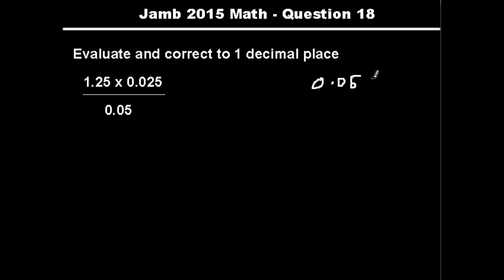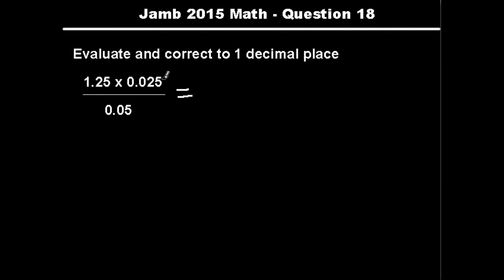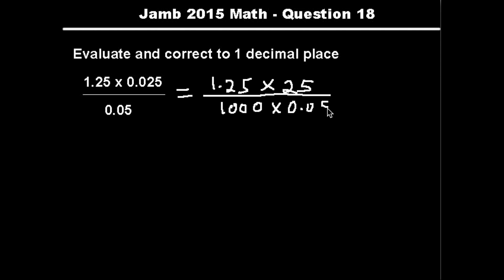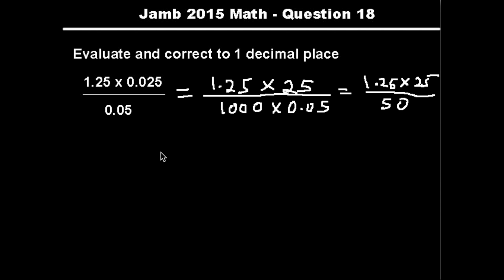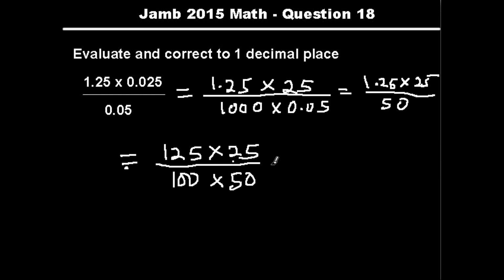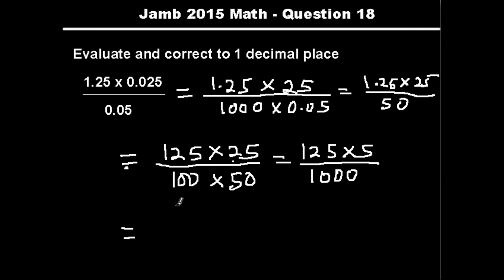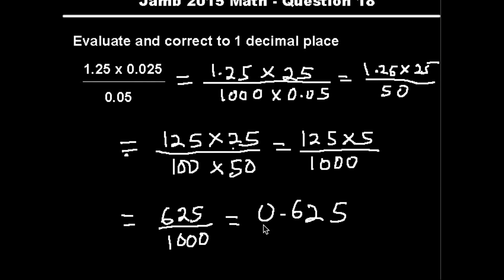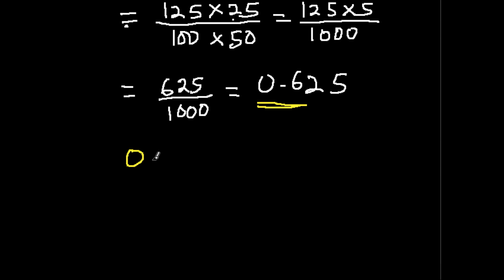Q18 - JAMB Mathematics 2015 Past Questions and Answers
Question 18: Evaluate and correct to 1 decimal place

Answer for question #18 from 2015 JAMB Mathematics Past Questions

Learn how to solve any JAMB algebra problem by taking the algebra course